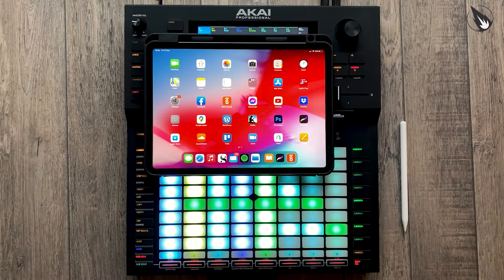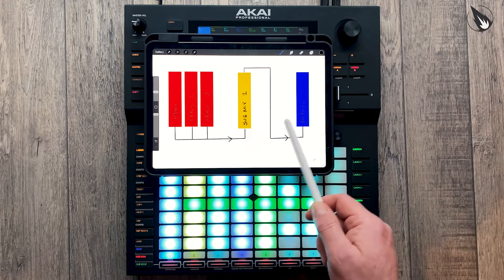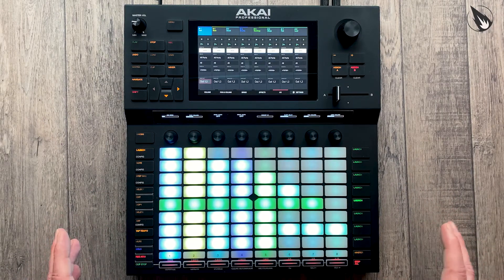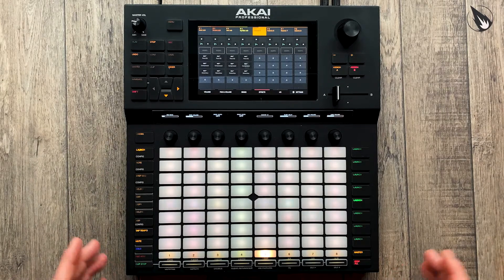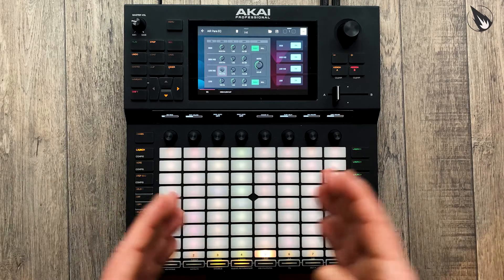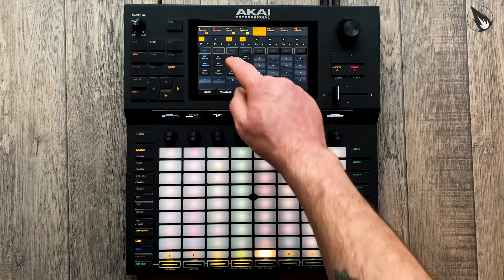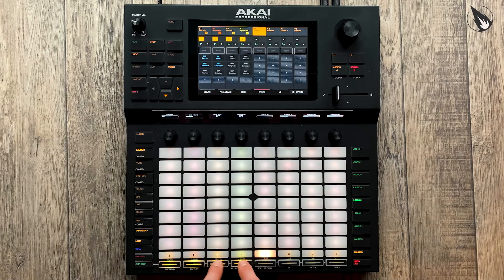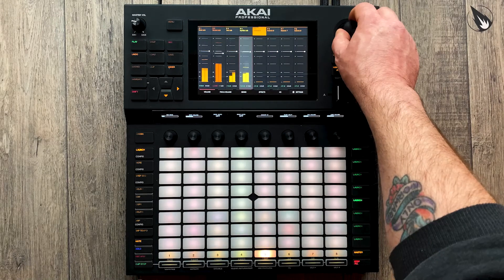Akai Force Tutorial: Using Submixes To Improve Your Tracks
Submixes can be a really powerful sound-shaping tool when mixing in the Akai Force, especially if you are performing live, recording videos, or otherwise don't want to use a DAW. In this video I explain what submixes are, how to create them, and how to mix with them.
Here is a link to Dan Worrall's tutorial channel, it's a great learning resource for all things audio engineering